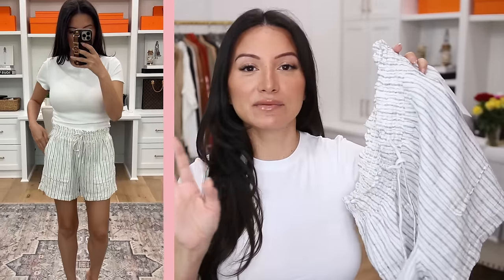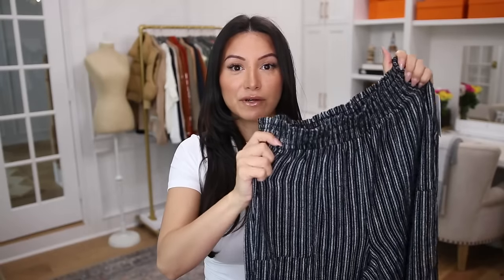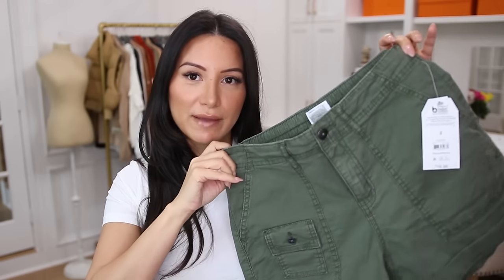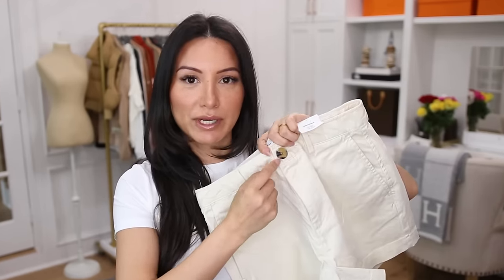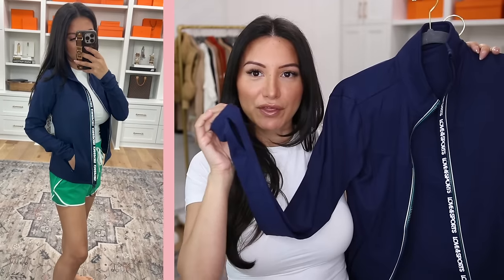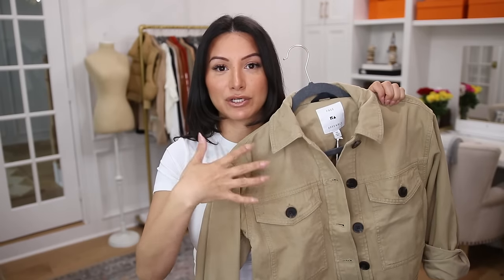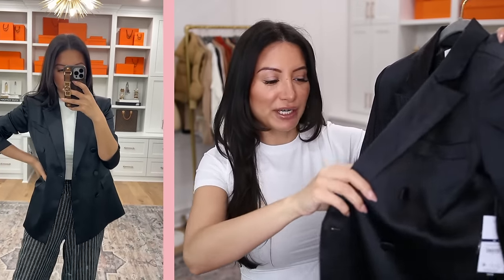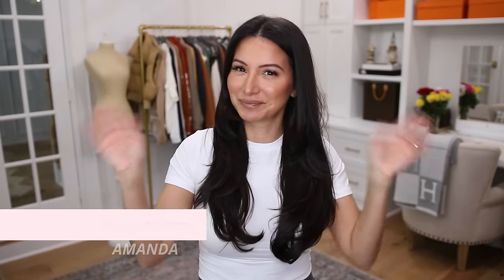WALMART SPRING + SUMMER FASHION - Affordable Resort Wear +Everyday Style *ALL NEW FINDS* | LuxMommy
This has to be my favorite Walmart haul ever!! So many affordable pieces for your Spring and Summer wardrobe! Everything Linked below!!
White Tee(xsmall)
Linen Shorts(xsmall)
Linen Pants(xsmall)
Cargo Shorts
Chino Shorts
Running Shorts(xsmall)
Zip Front Jacket(xsmall)
Utility Jacket
Satin Blazer(xsmall)